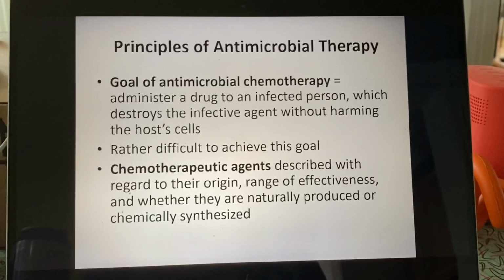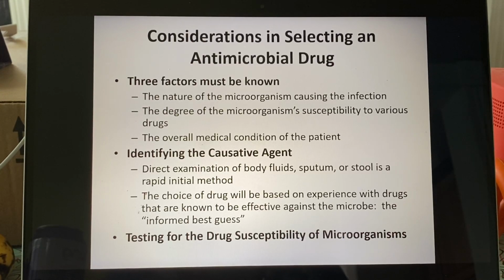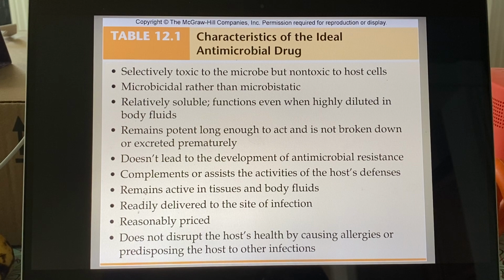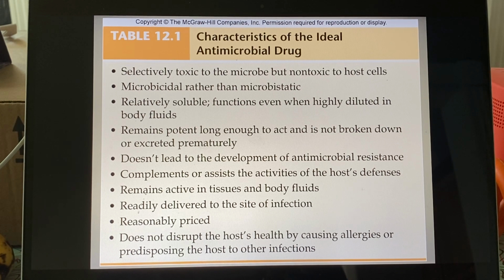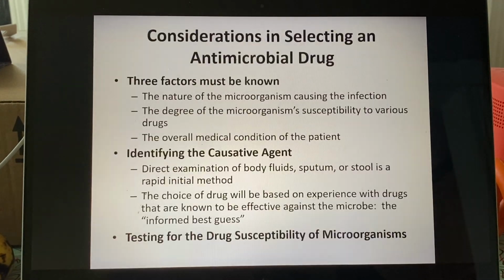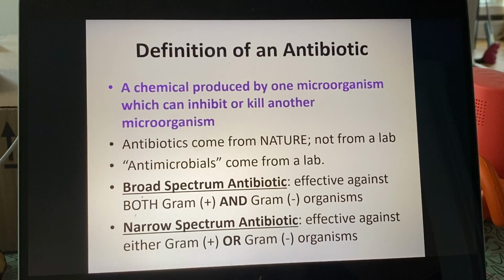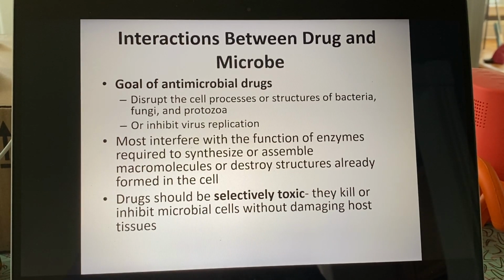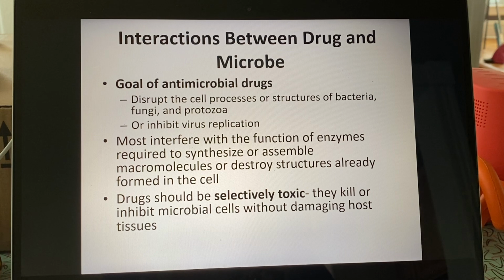Chapter 20 Part 1💊